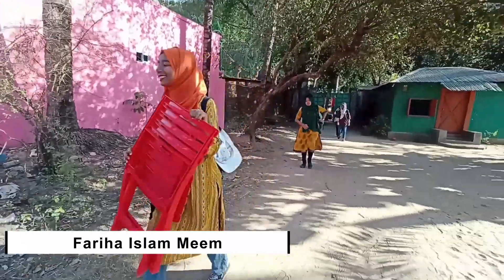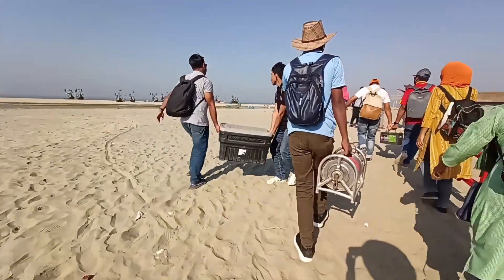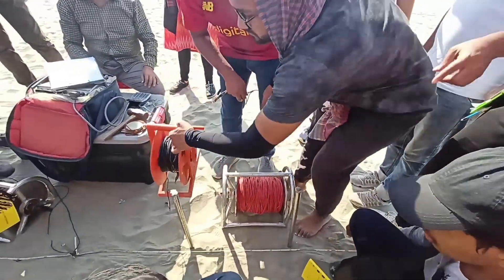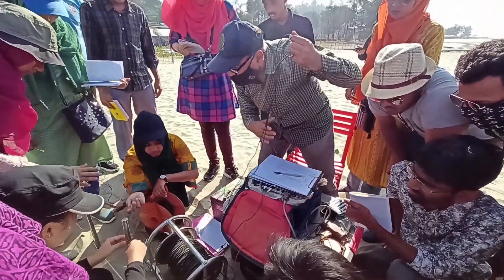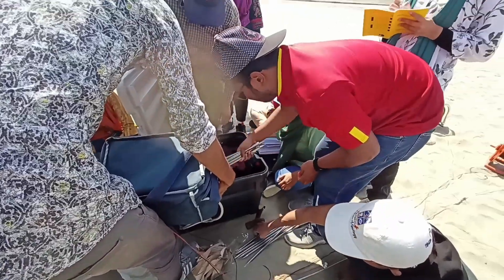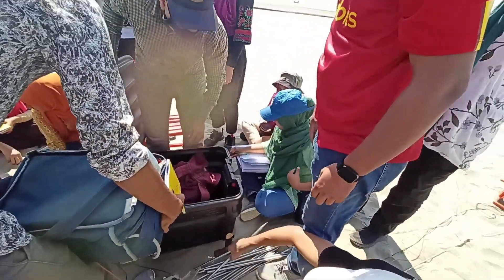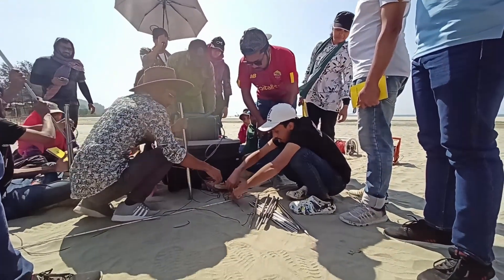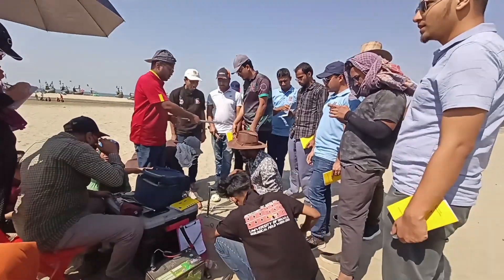Geophysical survey ( Resistivity Method ) Geological fieldwork at Cox's Bazar | Earth detective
Geophysical survey Electrical Resistivity Method VES & ERT at Cox's Bazar Subsurface, Earth Science